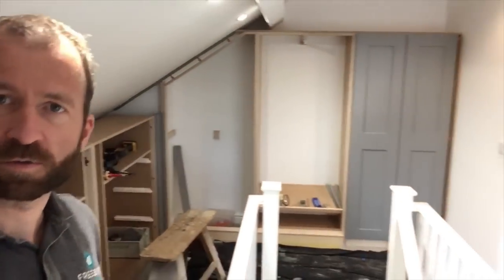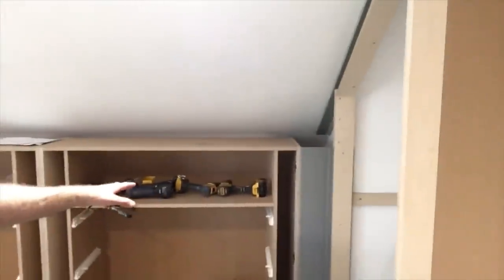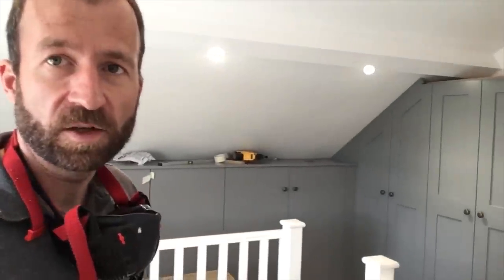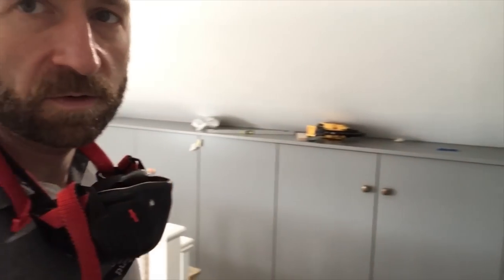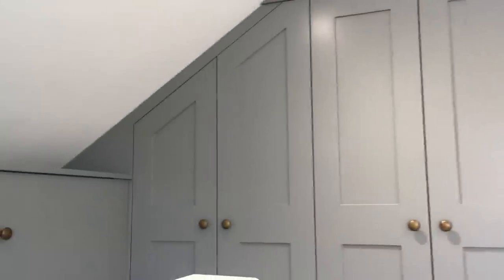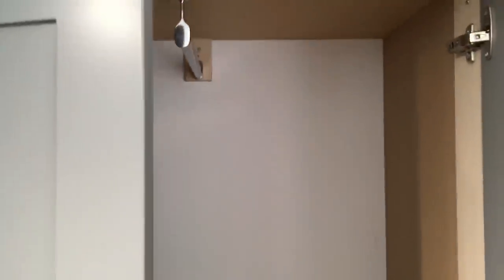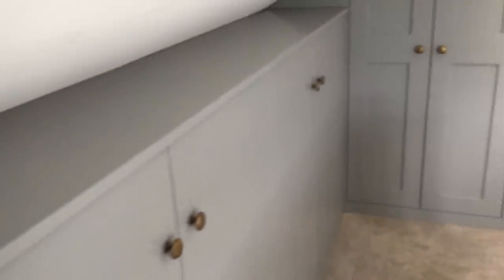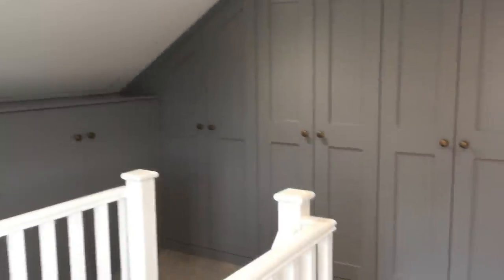How we built these attic wardrobes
Bespoke angled wardrobes in an attic in Chapeltown, Sheffield.  Insights into how we built them!  The tall shaker doors were made using CNC machinery based on drawings produced in SketchUp

If this video helps you please support future content by donating thanks!